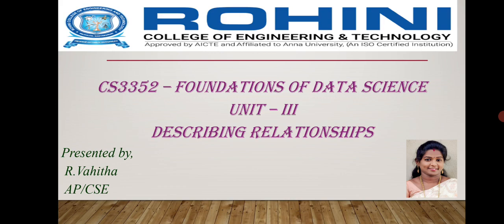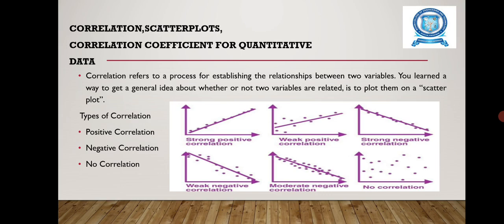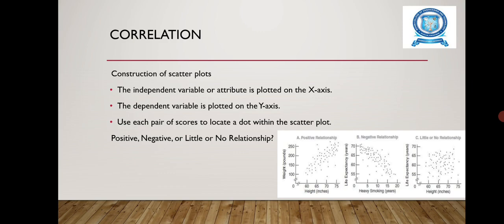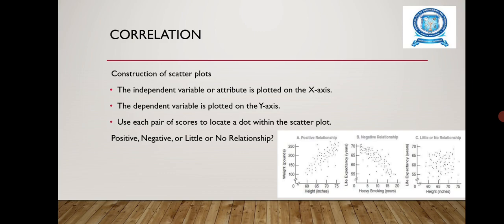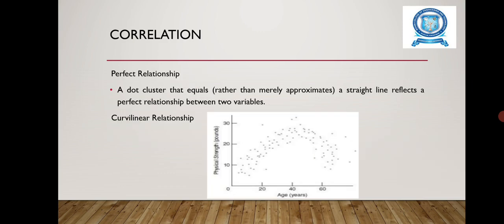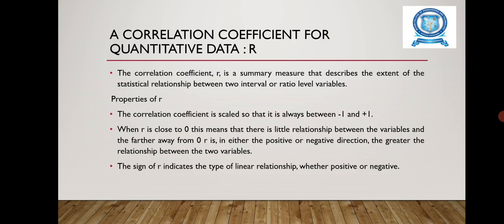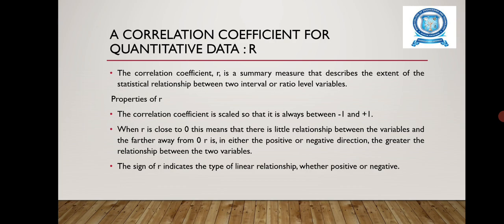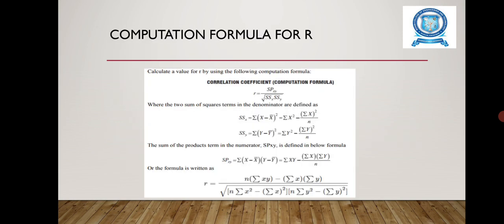CORRELATION, SCATTER PLOTS, CORRELATION COEFFICIENT FOR QUANTITATIVE DATA